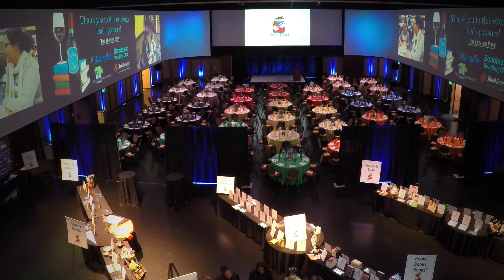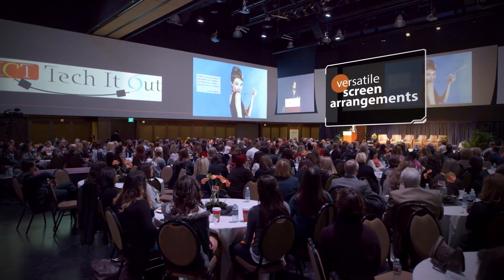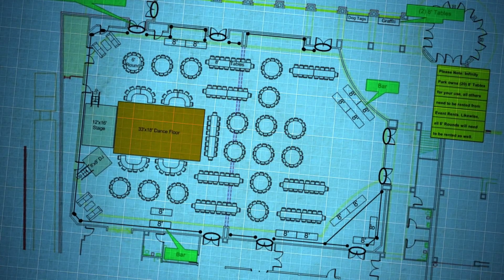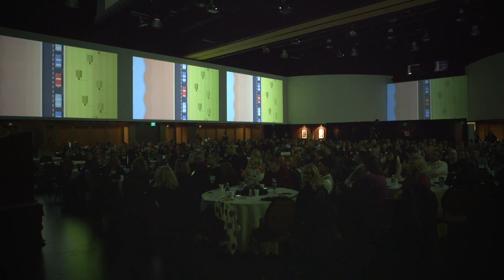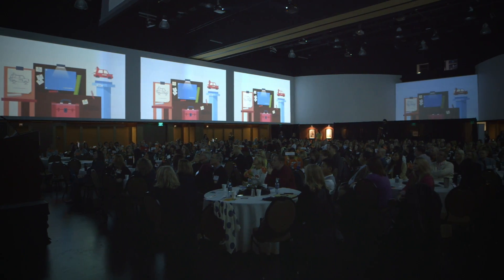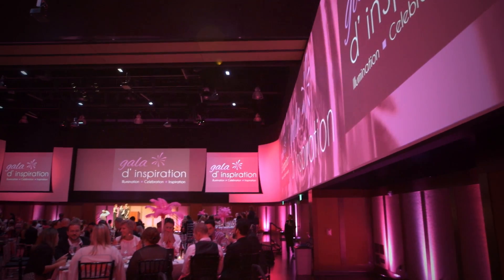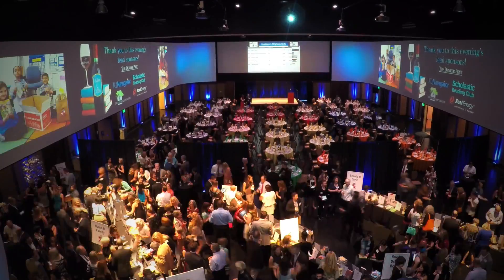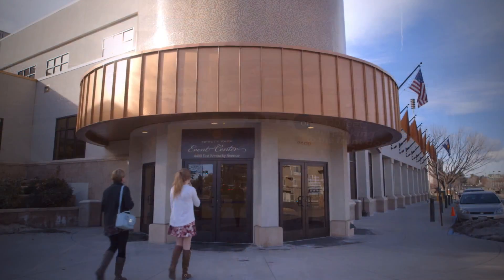Infinity Park Events Made Easy: Slavens School Auction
Slavens School discusses the success of their auction event and why events are made easy at Infinity Park.